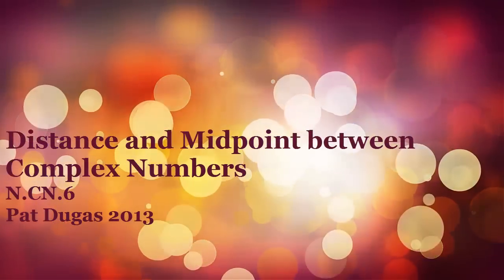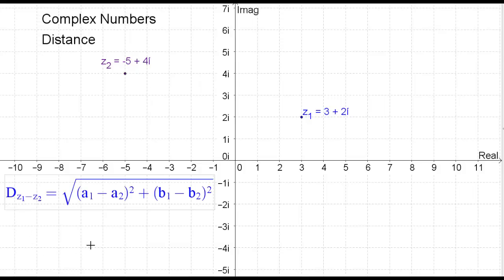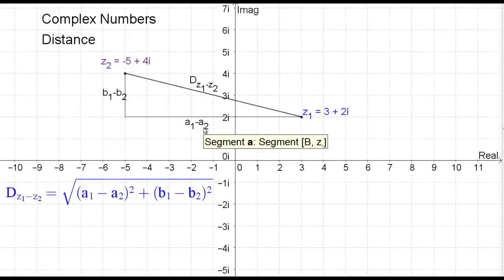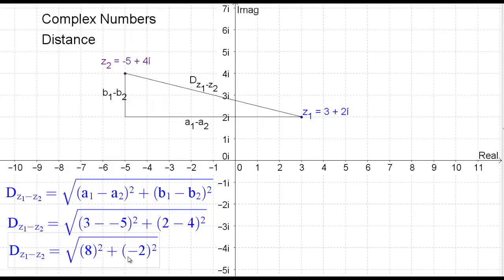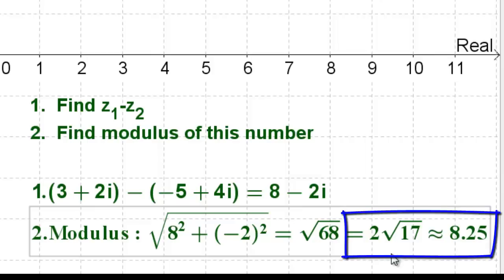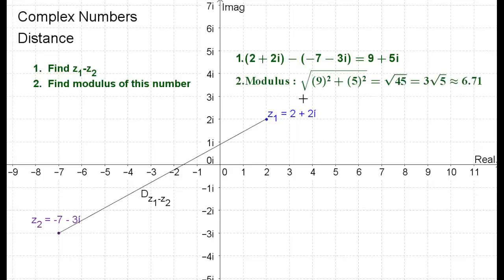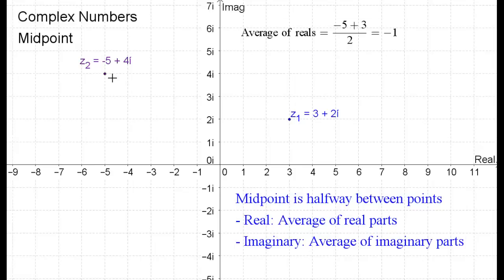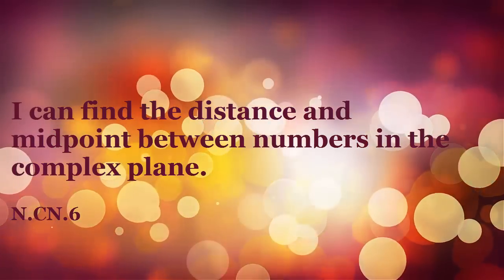6.4 Distance and Midpoint of Complex Numbers N.CN.6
Finding the distance and midpoint between pairs of complex numbers is shown, focusing on similarities between the complex and rectangular systems.